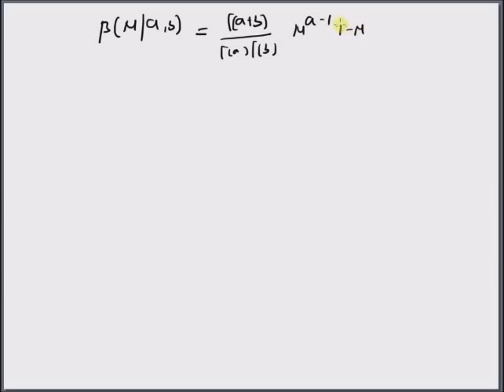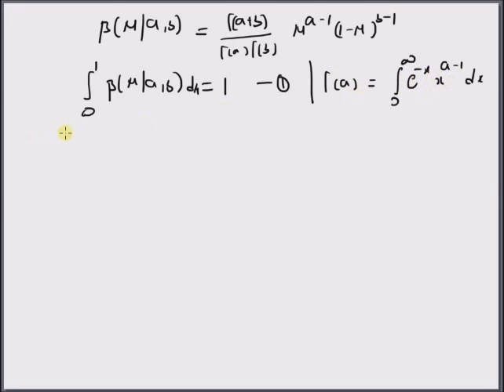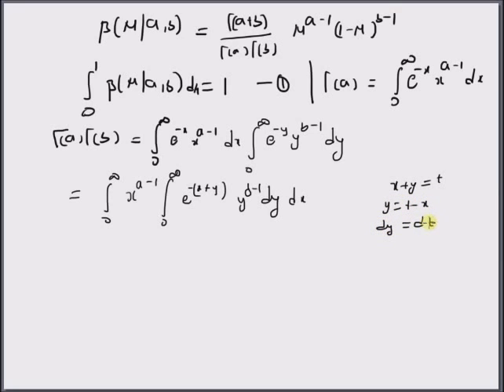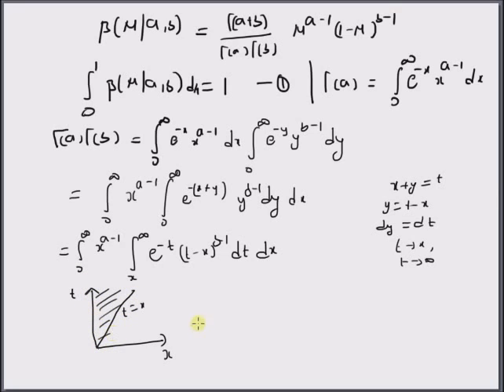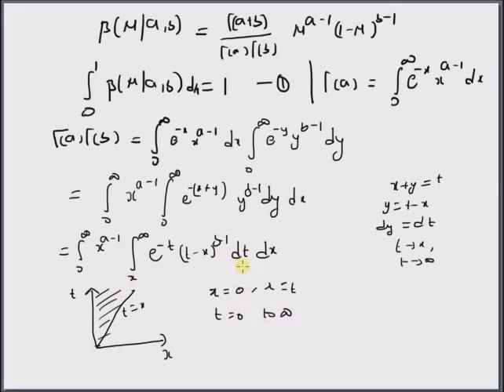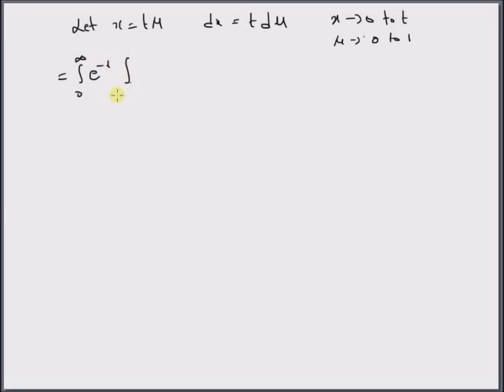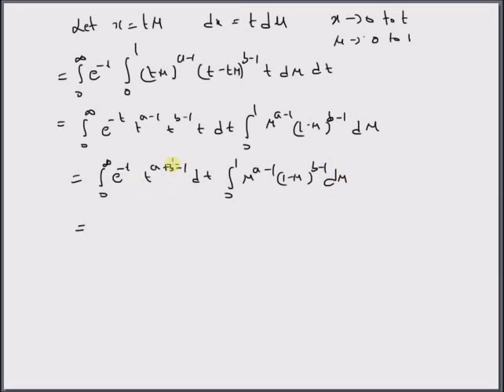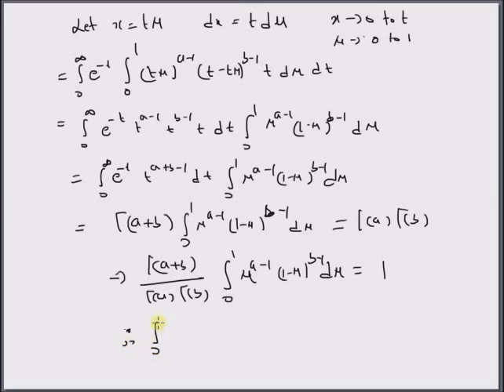Beta distribution: Area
Normalized Beta distribution